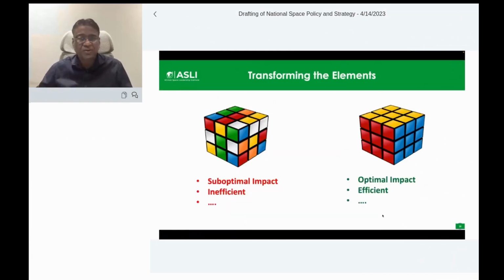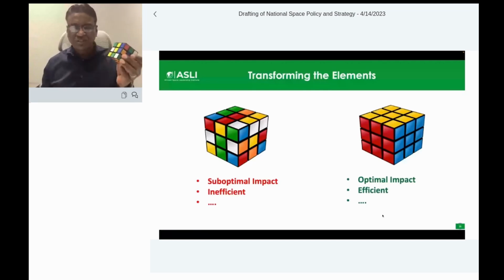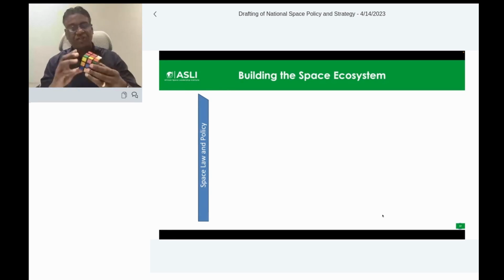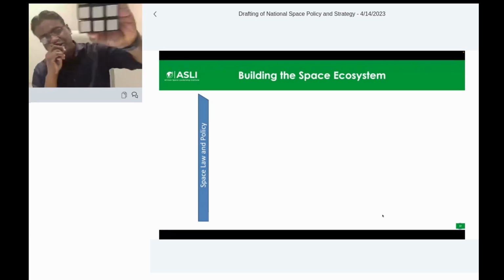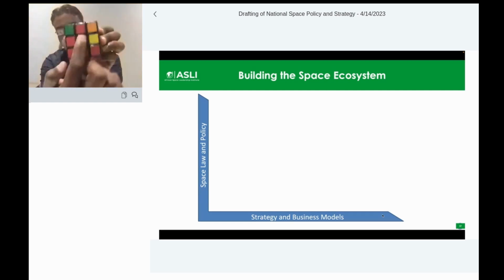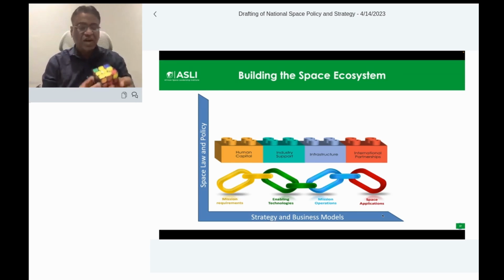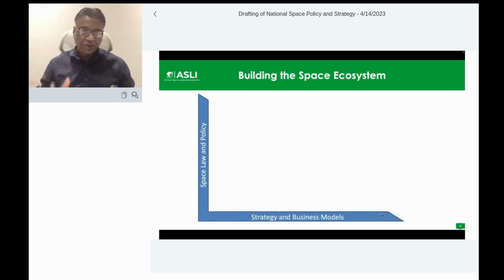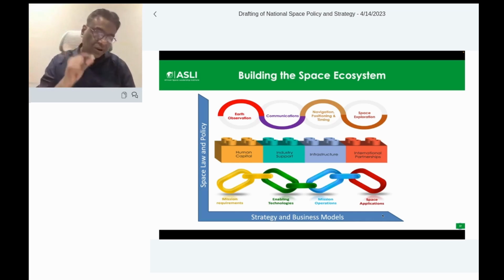Using the Rubik's Cube to demonstrate how to build a sustainable space ecosystem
On 14th April 2023, Dr Valanathan Munsami delivered a lecture on Drafting Space Policy and Strategy, during the first edition of the ASLI Space Policy Course. During the lecture, he used the Rubik's Cube to show the importance of space policy, strategy, law and governance. He also demonstrated how to build a sustainable space ecosystem through layering, alignments and consolidations.